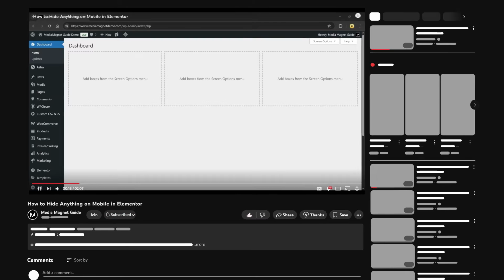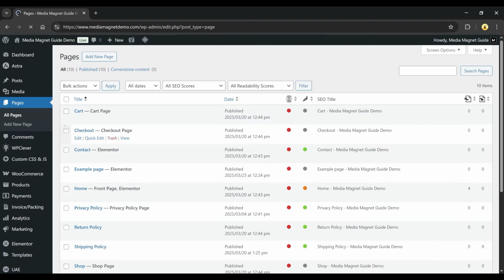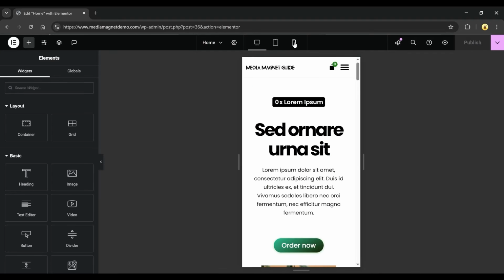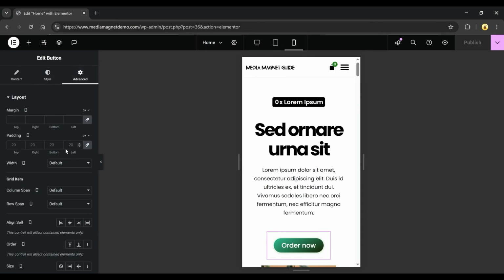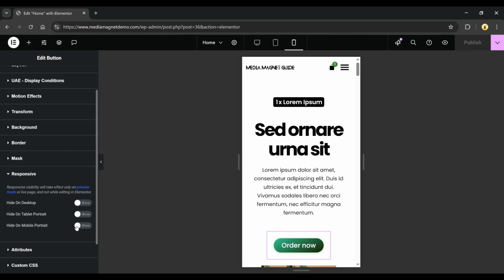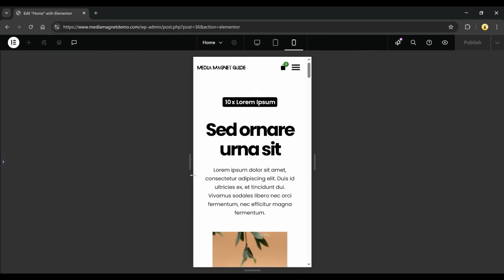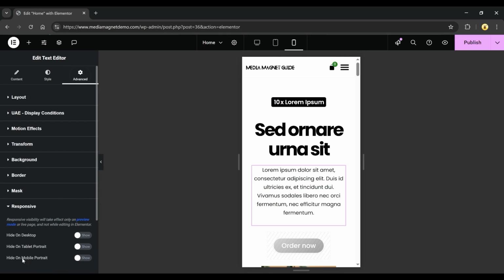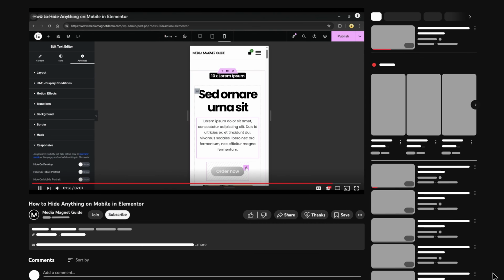How to Hide Anything on Mobile in Elementor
Learn how to hide elements on mobile devices in Elementor to optimize the mobile browsing experience.